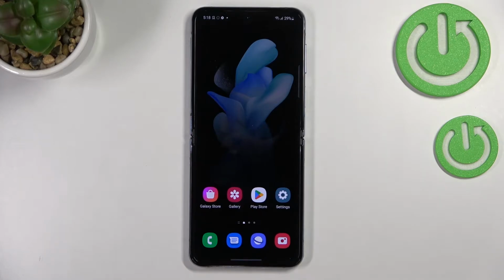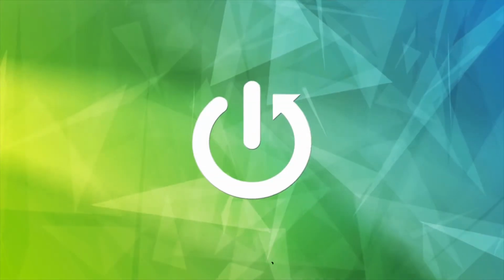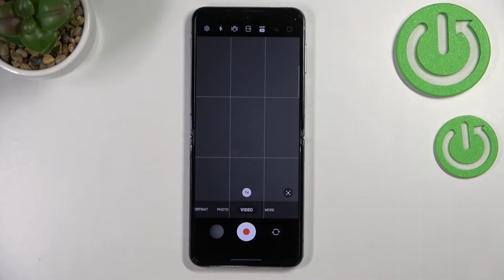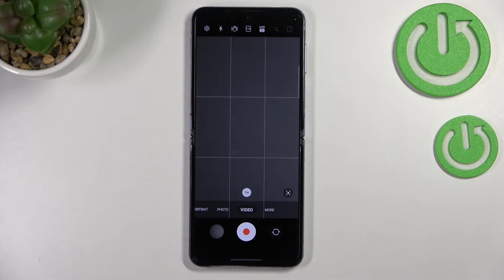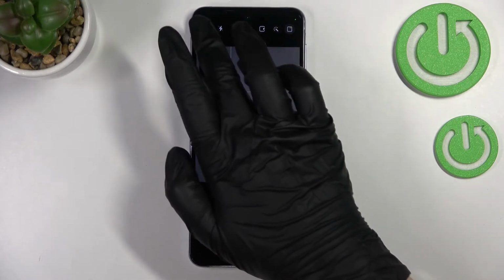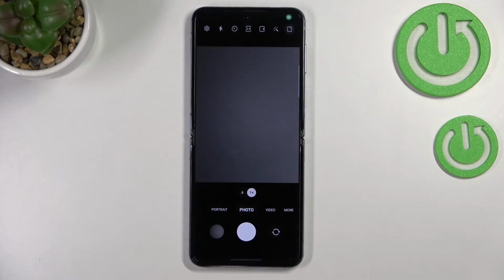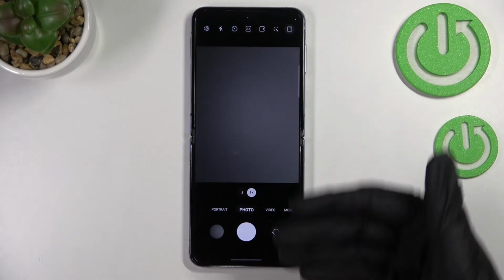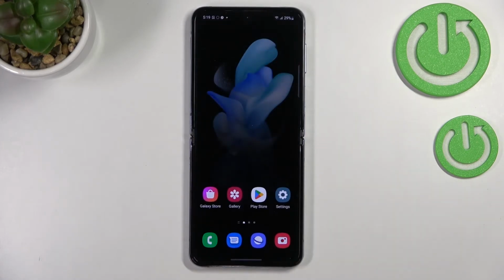How to Reset Camera Settings in Samsung Galaxy Z Flip4 - Restore Camera Preferences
Find out more about resetting camera settings on Samsung Galaxy Z Flip4 5G:
Greetings. Do you know how to reset all camera settings to their defaults on your Samsung Galaxy Z Flip4? Watch our video and find out. We will show you how to access the camera settings in order to restore its preferences. Good Luck! If you want to know more about your Samsung Galaxy Z Flip4, visit our YouTube channel.

How to reset camera settings on Samsung Galaxy Z Flip4? How to reset the camera to default on Samsung Galaxy Z Flip4? How to restore camera settings on Samsung Galaxy Z Flip4? How to fix camera problems on Samsung Galaxy Z Flip4?